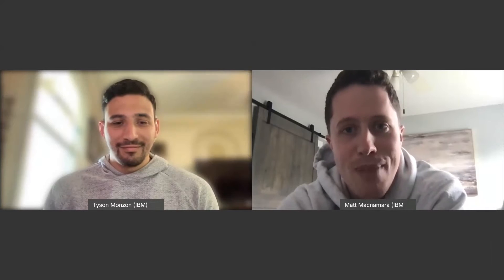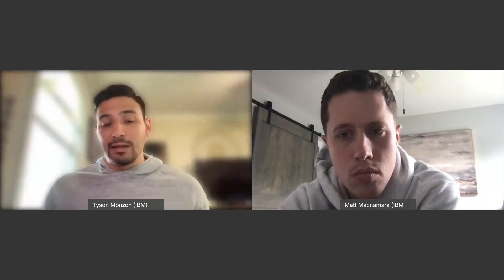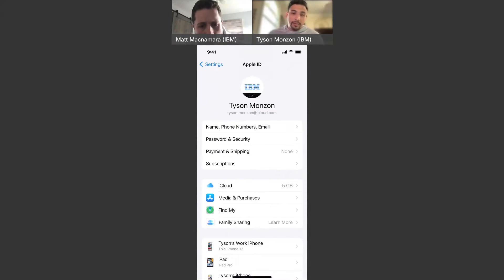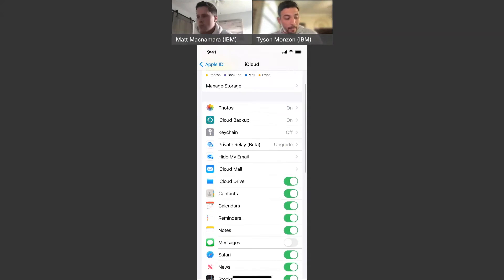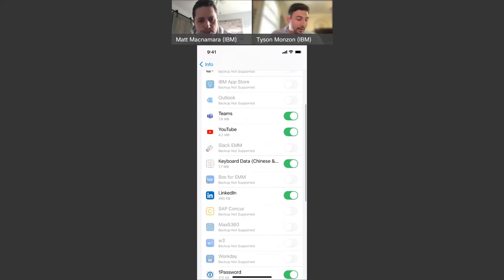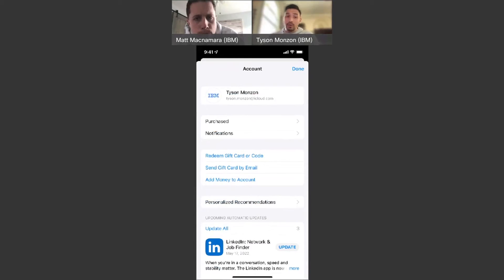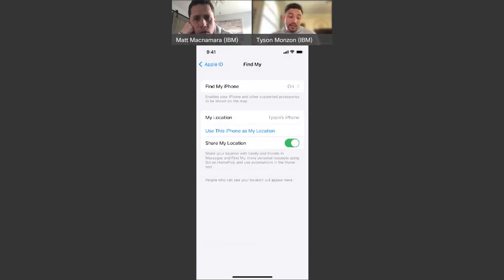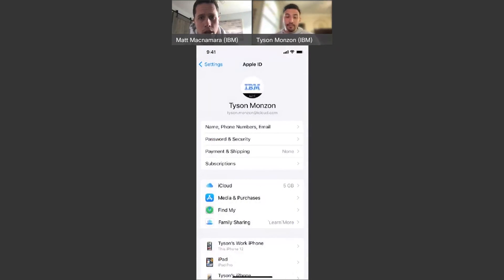How to Restore Data When Factory Resetting Corporate iOS Devices for DEP & MaaS360 Enrollment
How to Restore Data When Factoring Resetting Corporate iOS Devices for DEP & MaaS360 Enrollment

In this video I am joined by Tyson, a former Apple Genius to walk us through the best practices around restoring data on iOS devices when you have to factory reset them to get them enrolled in Apple DEP and MaaS360.

It's very, very easy.